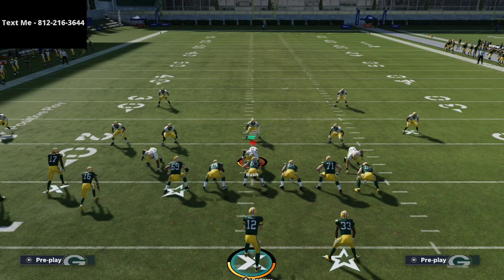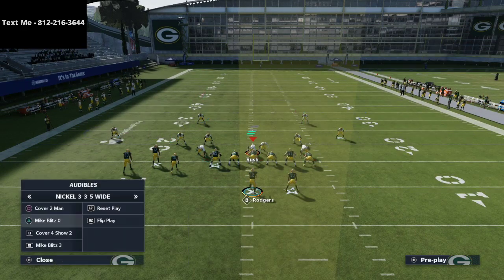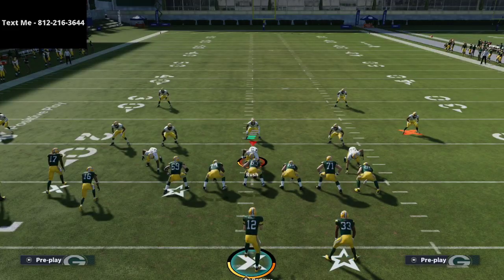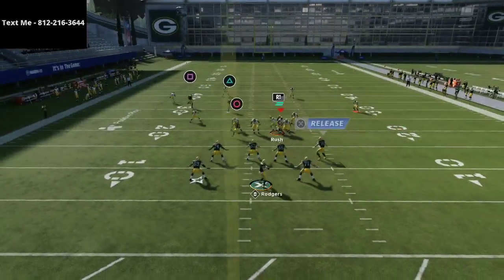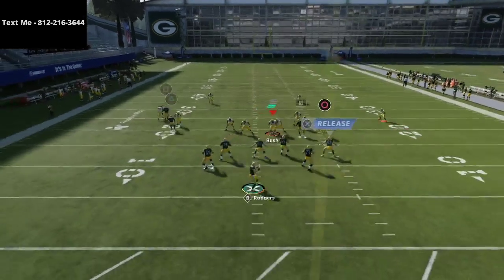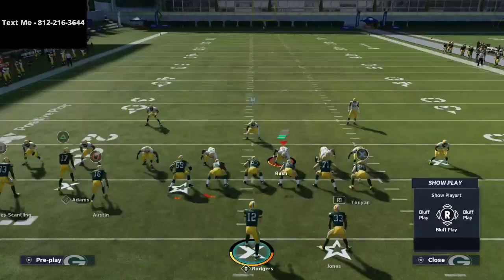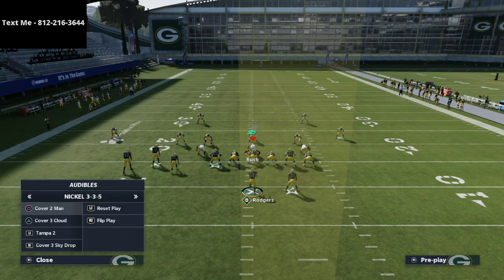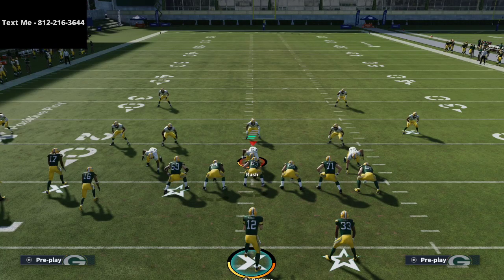Madden 21 - How To Glitch Inside Quarter Zones For One Play Touchdowns in Madden 21